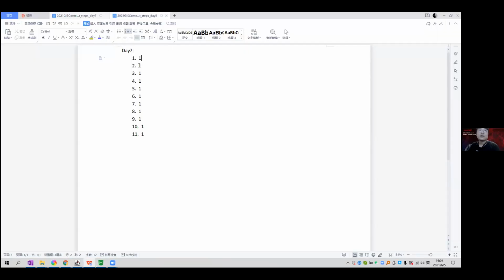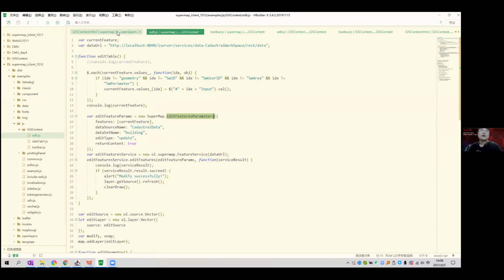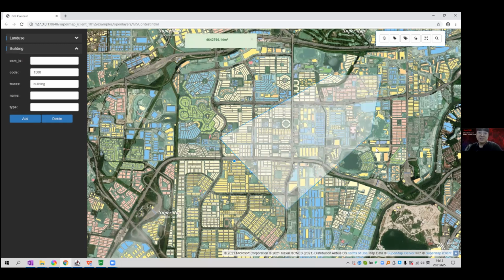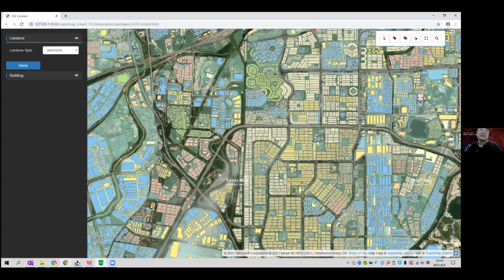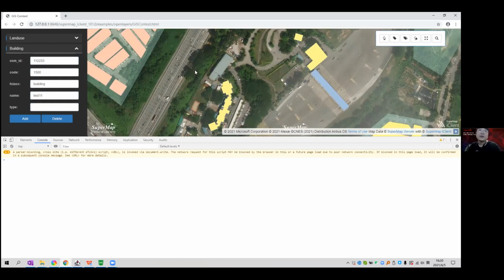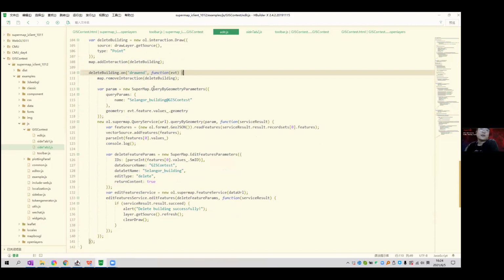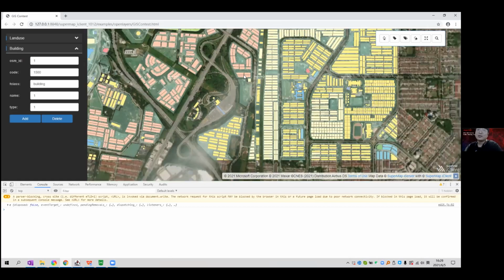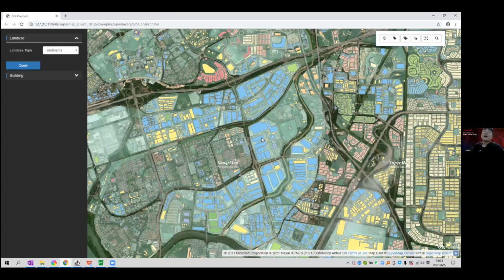Development Group Day 5: Create and Delete Features